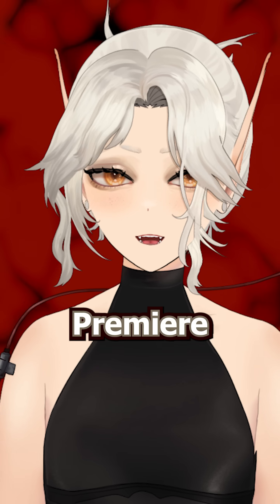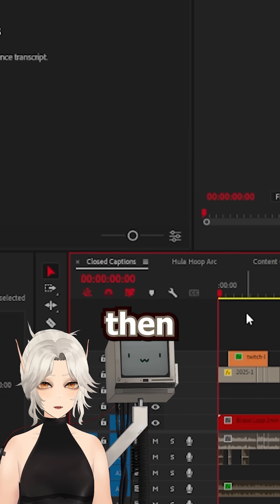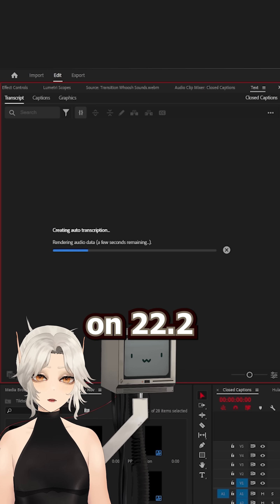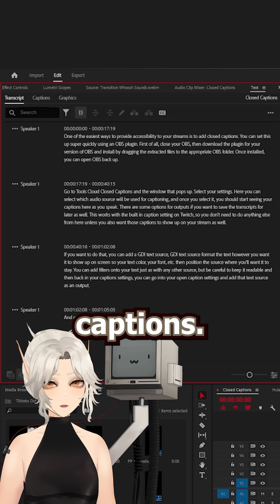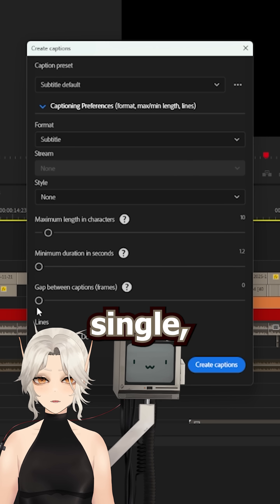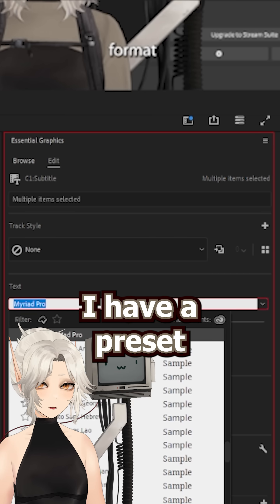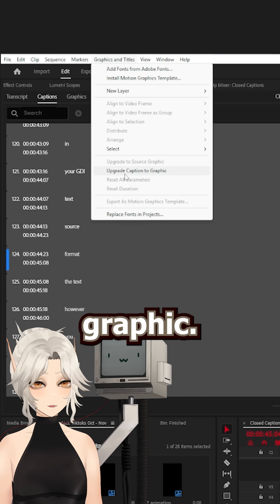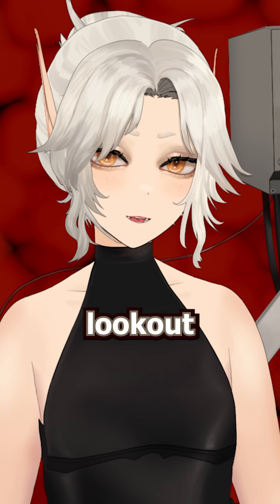How To Make Captions In 5 Minutes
How I make / edit captions in Premiere Pro!

1. Make a static transcript for the sequence timeline.
2. Review the transcript, correcting any errors.
3. Create captions from the transcript.
4. Format the captions & upgrade to graphic for animation.
5. Animate (will be in part 2)

This was much requested, so I hope it helps!
ALSO I SOUND SO SLEEPY IN THE POST RECORDING LMAO IM SORRY

🛠 Credits ⚒
Editing: Adobe Premiere Pro
Recording: OBS
Art: Clip Studio Paint // Adobe Photoshop
Tablet: Veikk A15
Tracking: iPhone 13 Pro + VtubeStudio Mobile + Vitamins